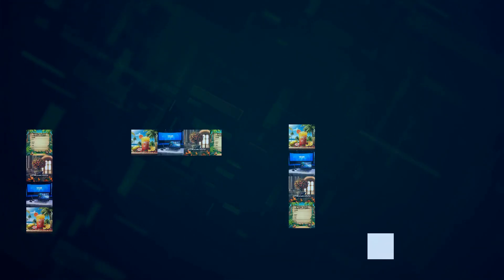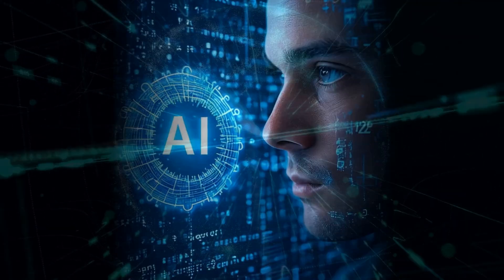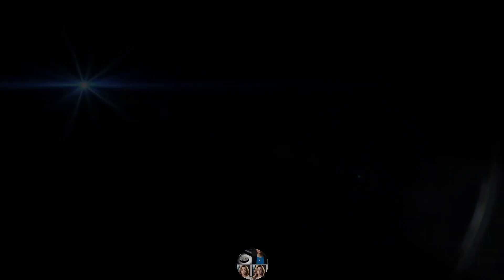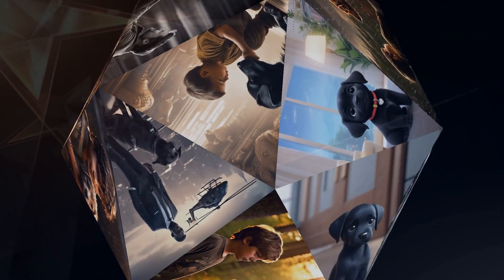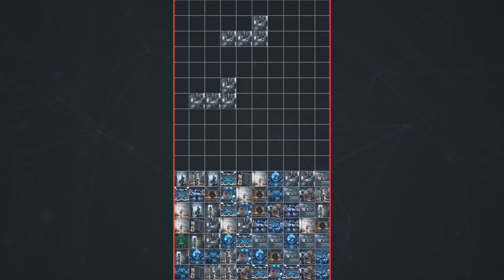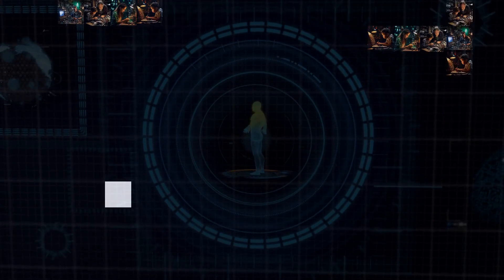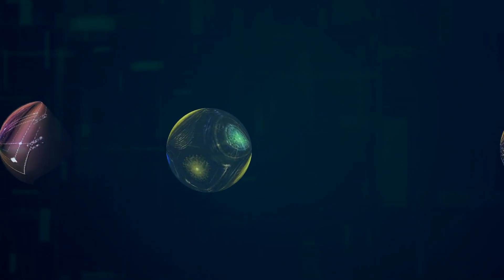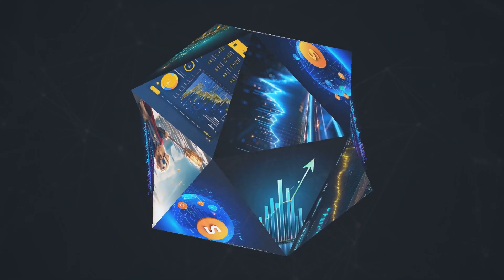[AI Voice] Is AI Replacing Human Relationships? | Mind-Blowing Examples!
AI voices are getting crazy good, right? But is this technology becoming TOO addictive? Some people are forming intense bonds with AI companions... and it's raising some BIG questions about the future of human connection. We're diving deep into the latest advancements, like OpenAI's GPT-4 with voice mode, and exploring the potential impact on our relationships. Let's discuss this in the comments! AI AIVoice TechEthics Relationships @elonmusk @BillGates